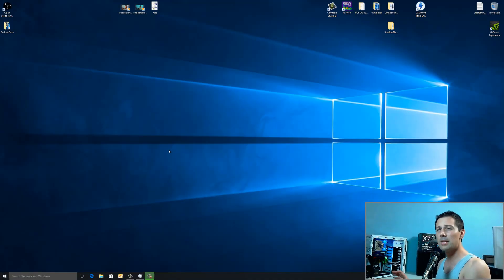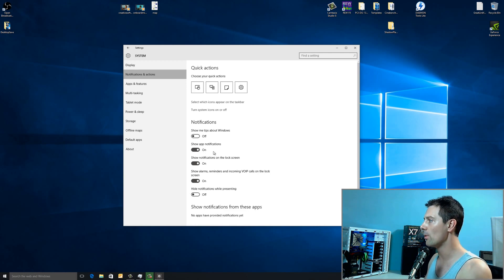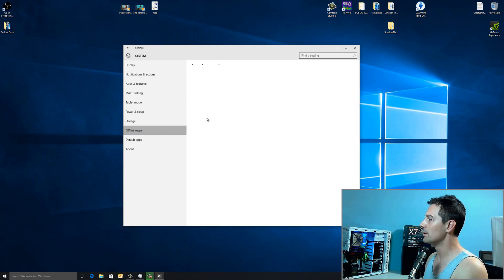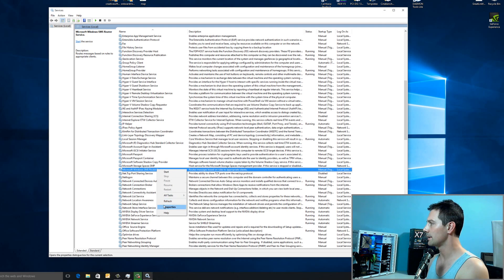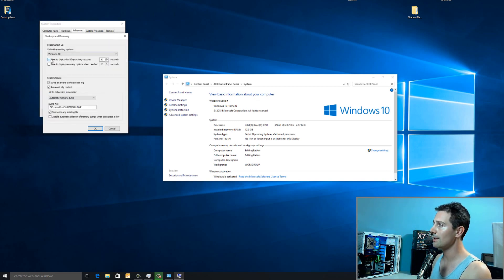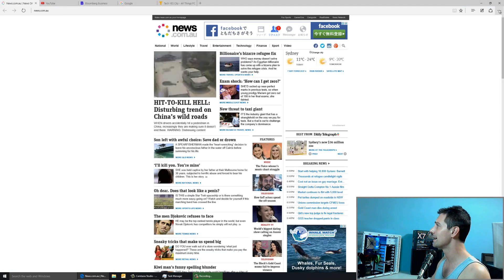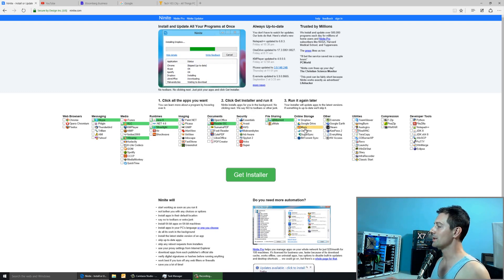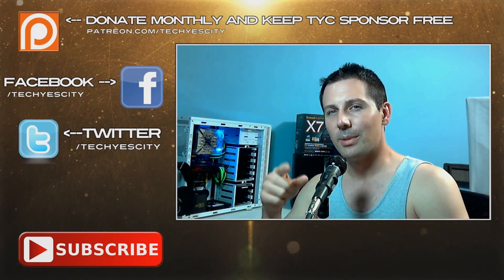How to Optimize Windows 10 For GAMING & Power Users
Get a Windows 10/11 Pro Key for under $15 (Use 30% Coupon BFTYC)

Here is the guide of how to optimize windows 10 for gamers and also just speed up windows 10 in general.  Also since privacy is a big concern going in with windows 10 I will show you guys how to make the OS less invasive than usual, though keep in mind that it still has some of these features baked into the core of the OS.

The website I used to get the program installed near the end is

Also the list of services i disabled were:
3 Xbox services
All Hyper-V services
Micosoft SMS router service
Diagnostics tracking service
fax service
dmwappushsvc
3 sensor services

also the command for disabling hibernation is open up command prompt as administrator and type in 'powercfg -h off'

Then there is the last question that I am sure a lot of people have on their mind, and that is "is windows 10 any good?" to where I would reply "I like 8.1 better".  However I hope they can (microsoft) cut down some of the 'cloud based' UI features and optimise it for the power users, in the mean time this guide is almost as fast as I can get the OS.

If you have any questions then please leave a comment in the comments section below!

***Also turning off  windows update sharing is not really necessary as the default option is to share on your local network, which means only computers at your house will leech updates (which can save you bandwith so actually its a good thing), the option you dont want turned on is share with the wide area network.***